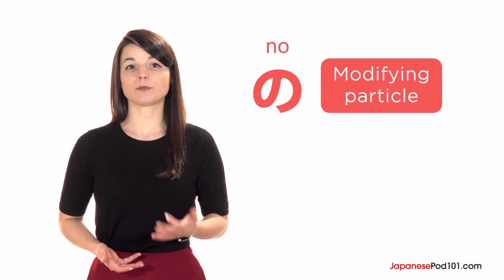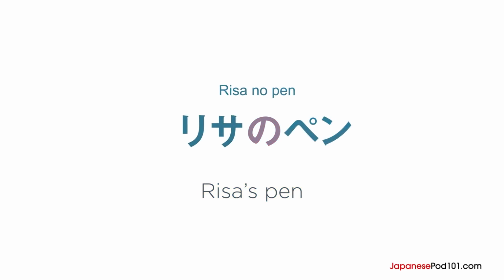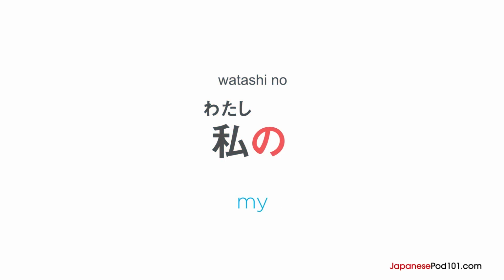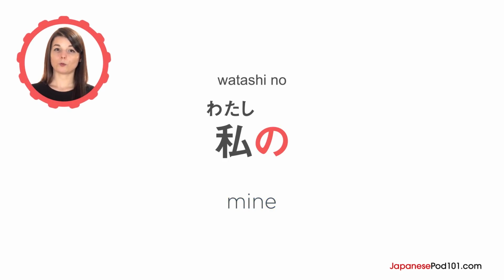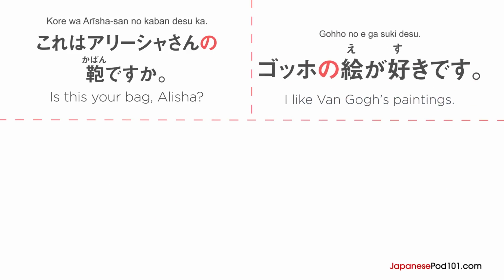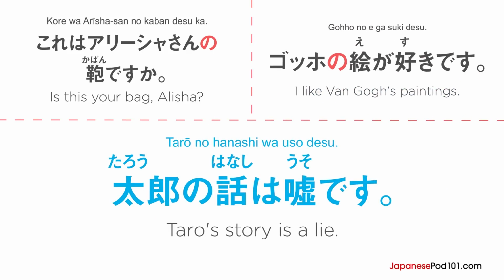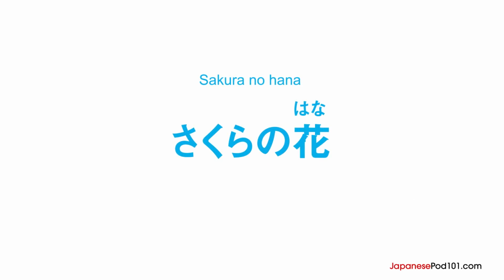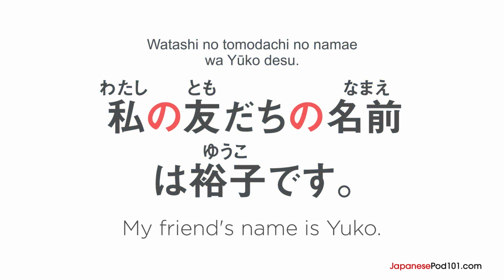の (no) #7 Ultimate Japanese Particle Guide - Learn Japanese Grammar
Download TONS of FREE PDF lessons to learn Japanese twice as fast!! ↓ Check How Below ↓

Learn Japanese grammar for beginners with JapanesePod101.com!

With this series, you'll learn all about Japanese particles and how to use them properly. You'll be writing and speaking in Japanese in no time!
In this first lesson, we'll tell you everything you need to know about の (no): The Modifying Particle. Are you ready to get started with Japanese grammar? This is the best place to start!

Particles are a very important part of the Japanese language. The particles used in a sentence give us critical information about the meaning. So if the wrong particles are used, the whole meaning of the sentence could change. That's why it's very important to know how to use the different particles in Japanese.

Be sure to leave us a message while you are there!